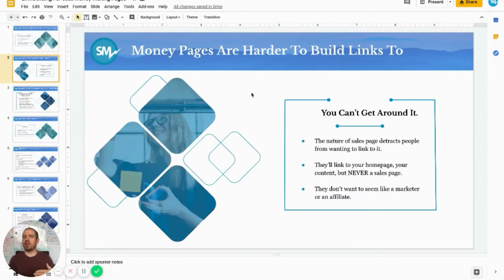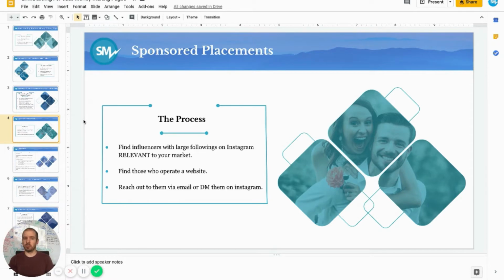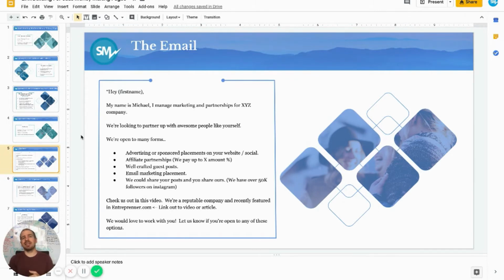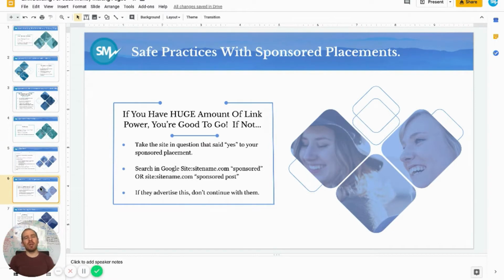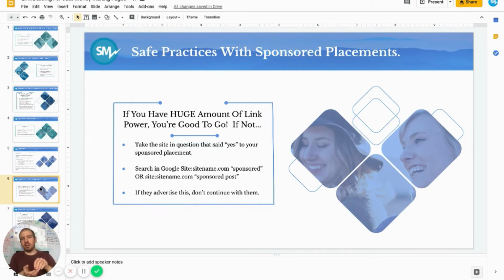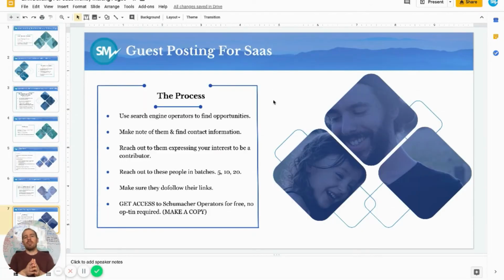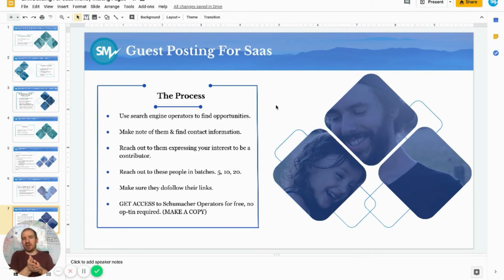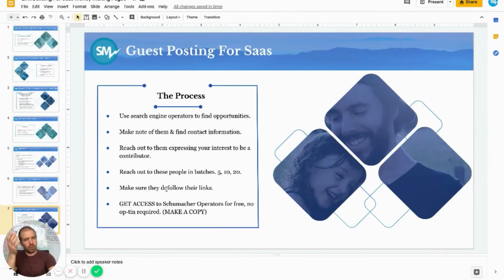SaaS Marketing | Building Links To Your Money Making Pages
Most SaaS companies rely on content marketing that's focused on top of the funnel keywords designed to drive awareness for their company.

While this is an important strategy to help drive prospects down the buyer's journey until they’re customers, it is not a replacement for money making web pages designed to sell their service.

Learn how to boost your money making pages in the SERPs by focusing link building on your important SaaS pages.

Sometimes you just need a little extra push by building backlinks to your SaaS money making pages to get that edge over your competition.

To accomplish this, you need to go back to the basics with link building, but with a little twist.

You need to adhere to safe and effective link building practices, while maintaining control over which pages get these backlinks through white hat tactics.

In this video, you're going to learn how to build backlinks directly to your SaaS money making pages to help jam them at the top of Google.  You're going to learn how to streamline this process, and how you can do it safely; ensuring stable and strong rankings for years to come.